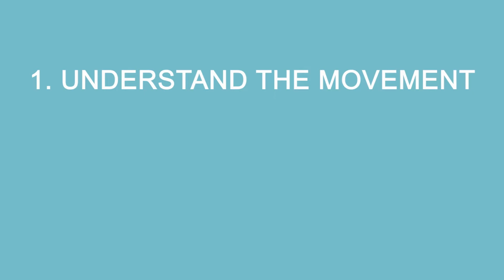How to remember movement - memory techniques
You can use memory techniques to learn movement faster and more thoroughly.

This video walks you through how you can remember and improve in any physical learning. The technique can be applied to any type of movement that you need to learn. From large moves like exercises, dance, martial arts and tai chi, to smaller movements like playing an instrument, sign language or origami.

There are three basic steps:
1. Understand the movement
2. Create a combined image to represent your answers from step one
3. Attach this image to the movement and it's name